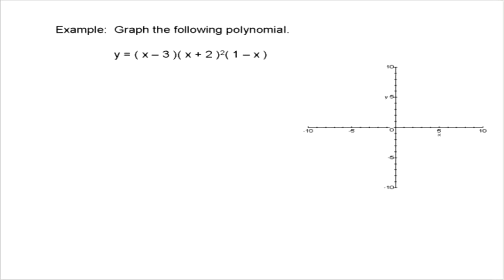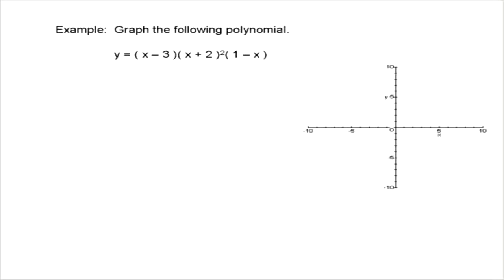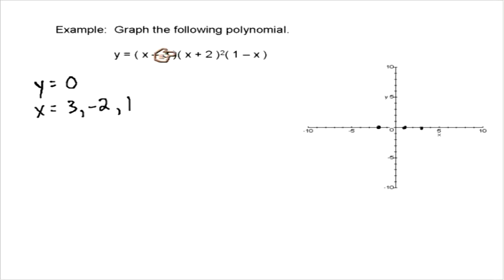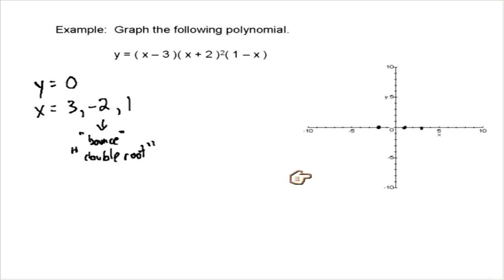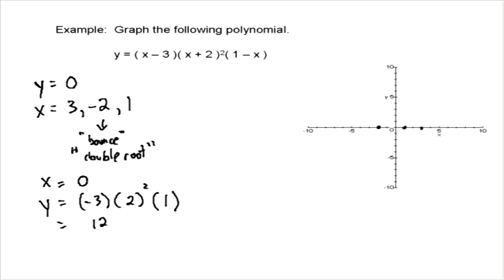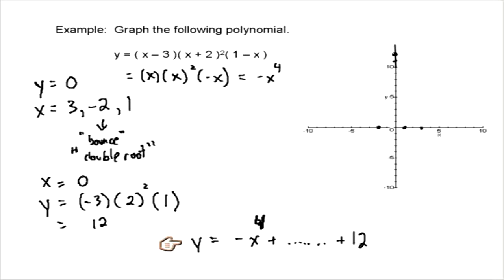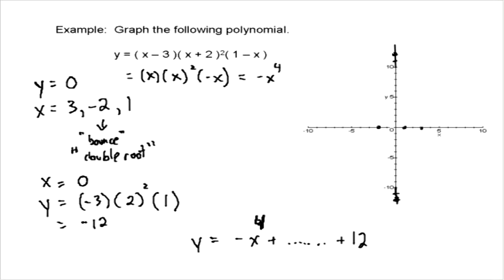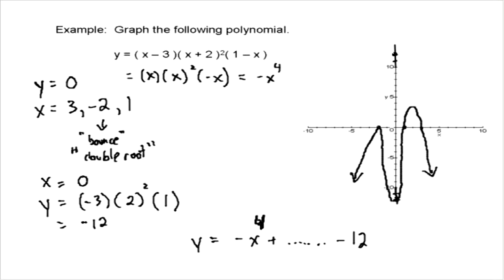Graphing a fourth degree polynomial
This will show you a method to graphing a degree four polynomial once it is fully factored.